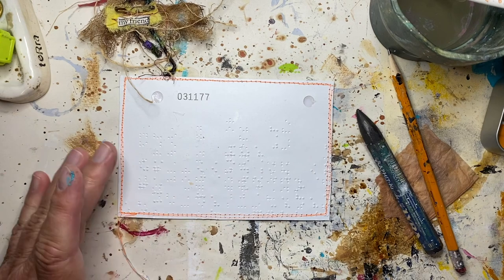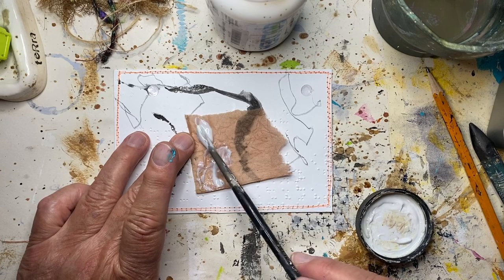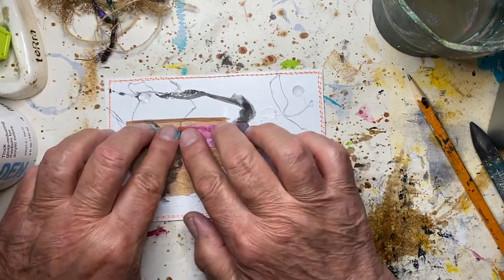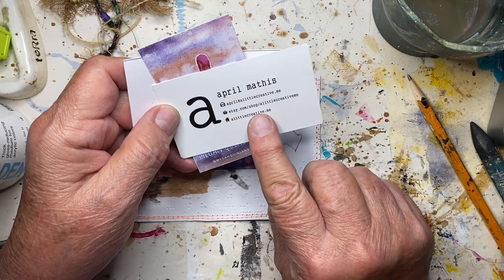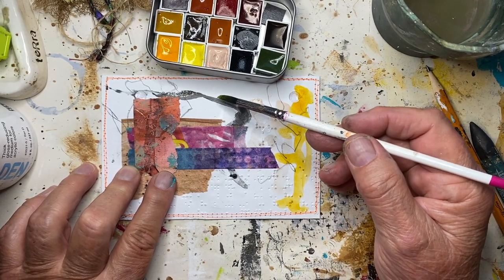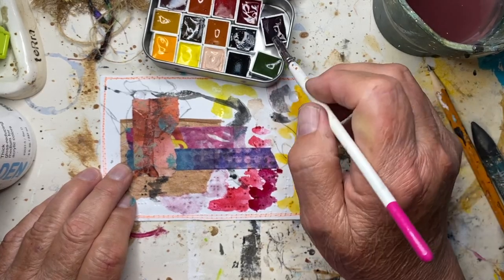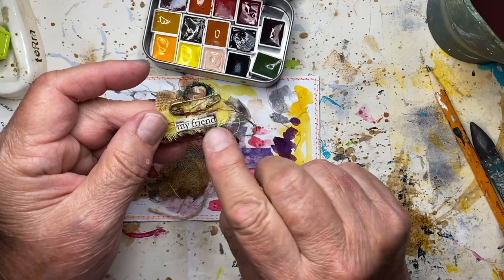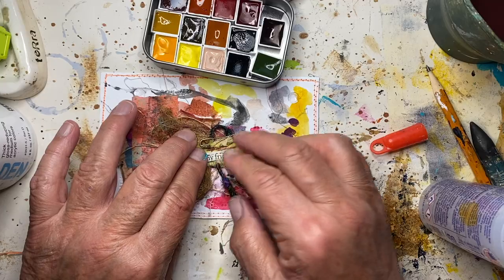ICAD Index Card A Day Day 58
Watch as I create my ICAD Index-Card-A-Day for Day 58.

I used watercolors from Etsy alittlecreativeme

                  Megan Quinlan Studio